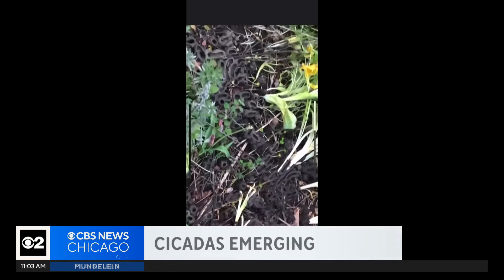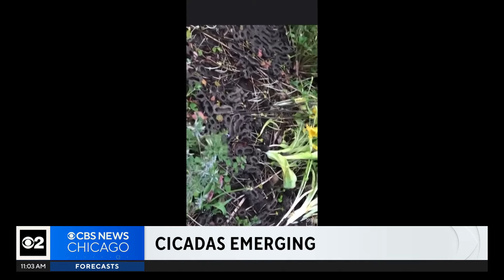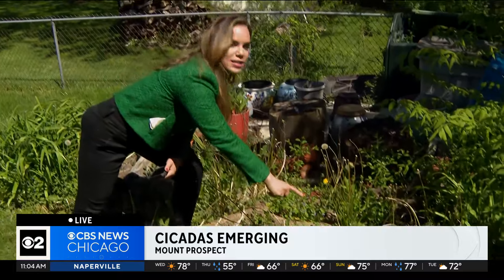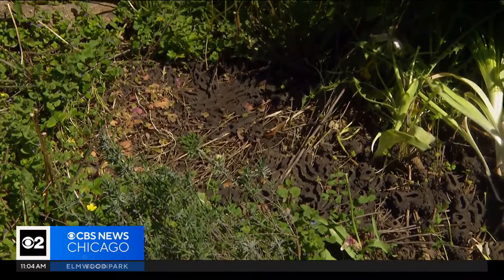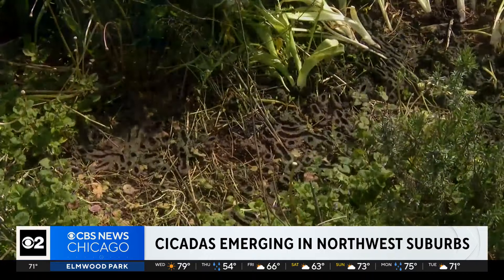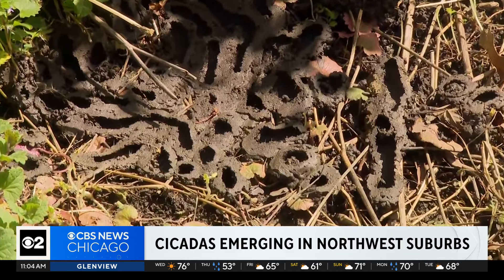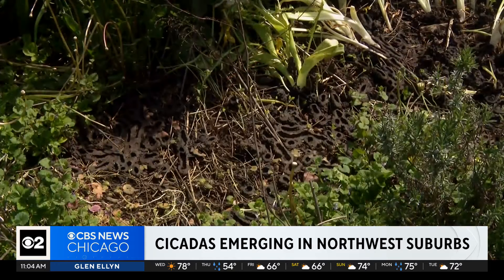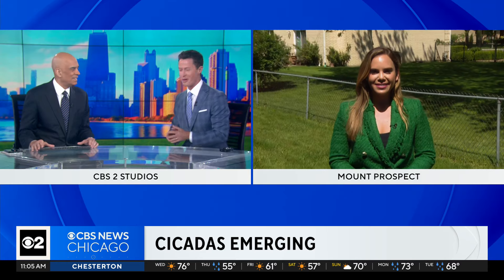Cicadas emerging in northwest suburbs of Chicago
As two broods of cicadas prepare to emerge in Illinois over the next several weeks, some of the noisy insects have started showing up in northwest suburban Mount Prospect.